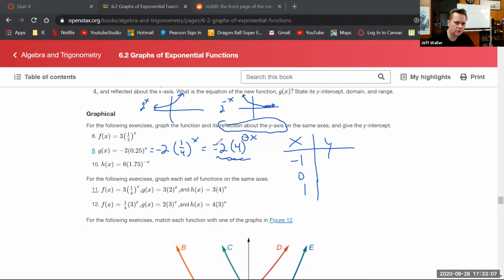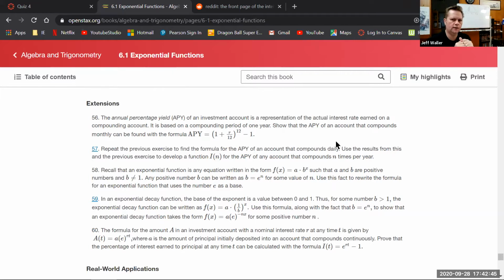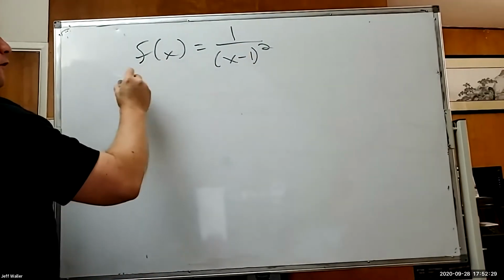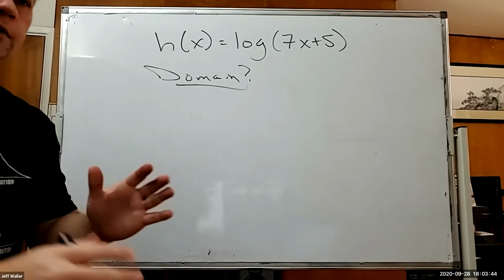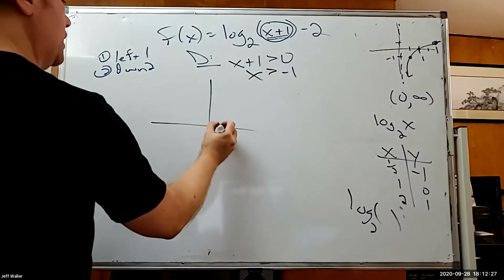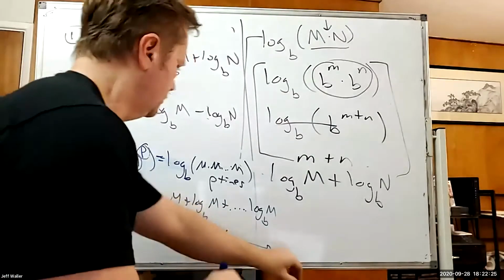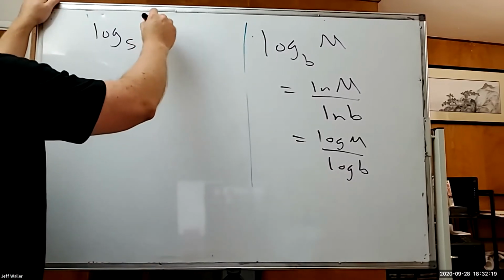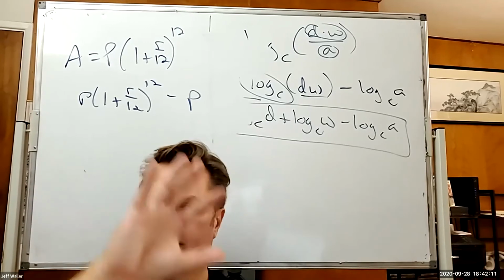Math 176 Sept 28 Lecture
Late, sorry!